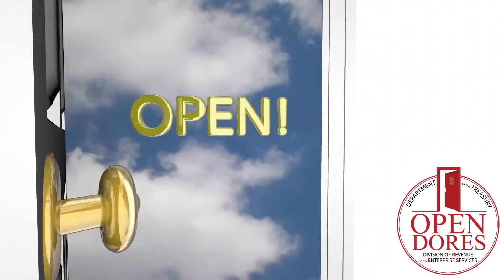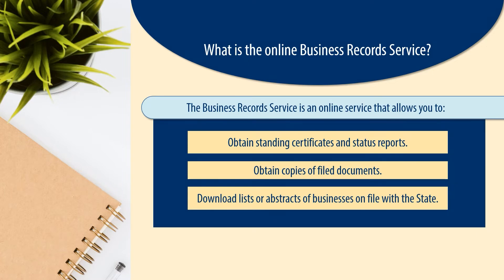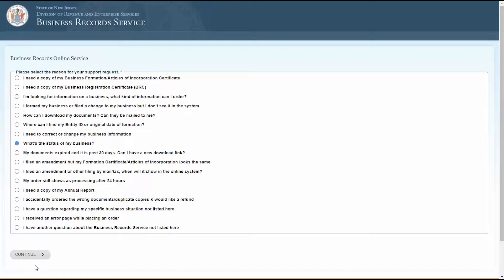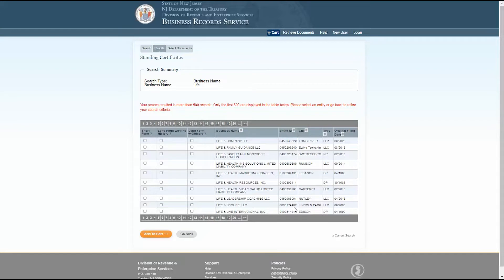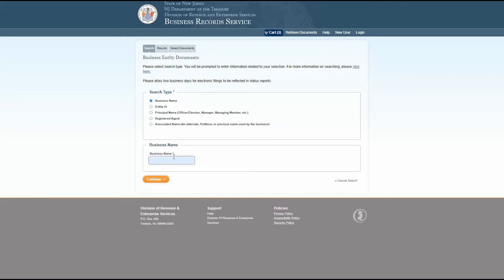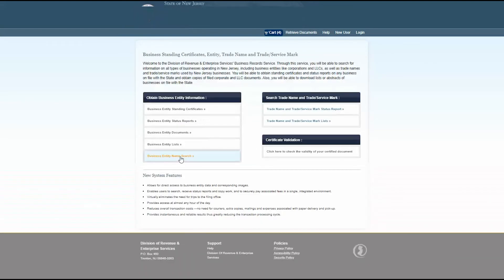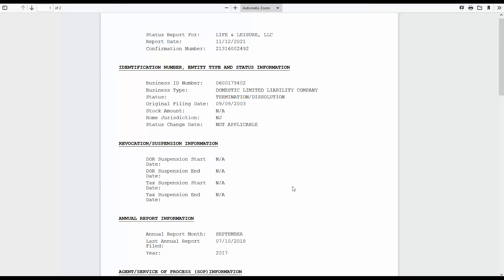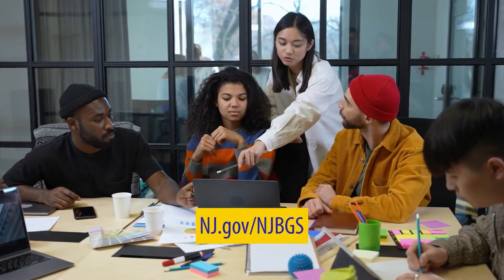04 Business Records Service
Be sure to click 'show more' to view the complete contents of this description box.
Links:
Division of Revenue and Enterprise Services Business Gateway:

Clickable Timestamps:
1:10 What is the Business Records Service?
1:58 FAQs and answers: using the Help Page.
3:50 Business Entity Standing Certificates
5:15 Business Entity Status Reports
5:55 Business Entity Documents
7:00 Business Entity Lists
7:53 Checkout/ Payment
8:21 Retrieve, download, and save documents